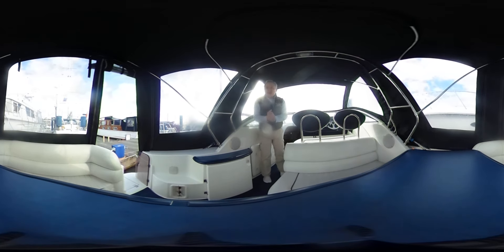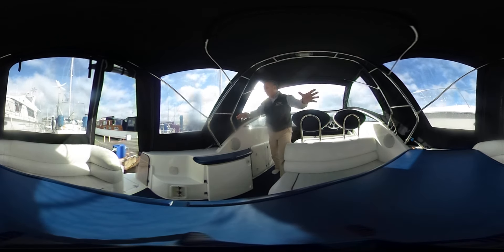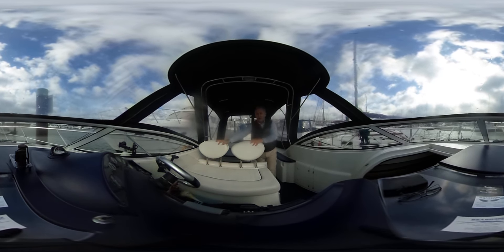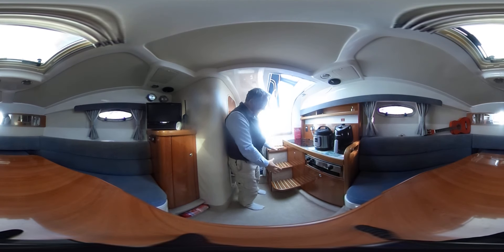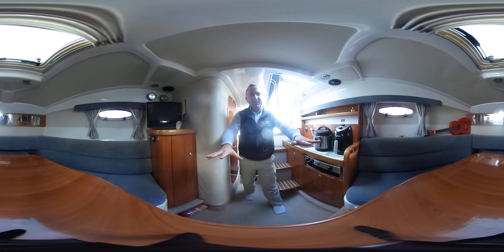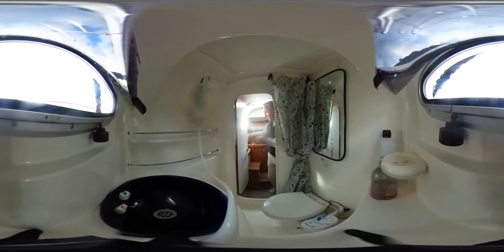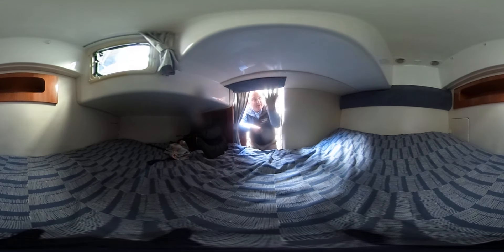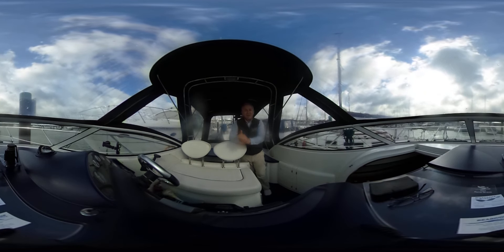Sealine S25 - Boatshed - Boat Ref#320462